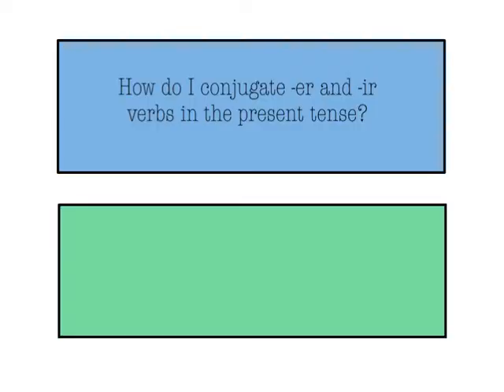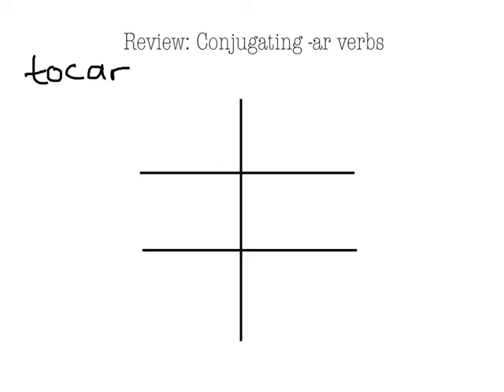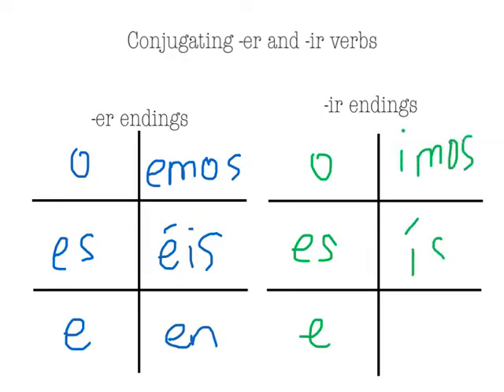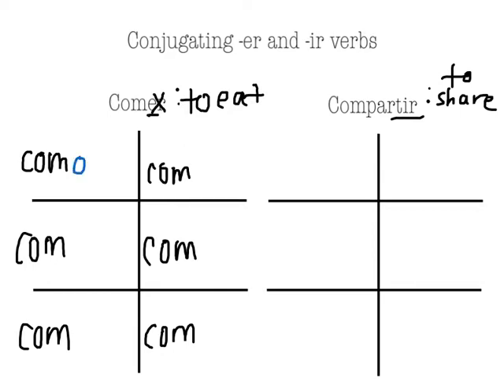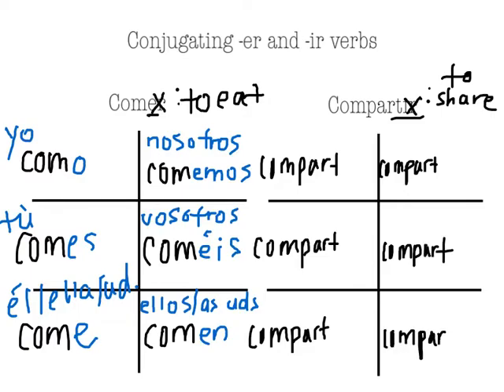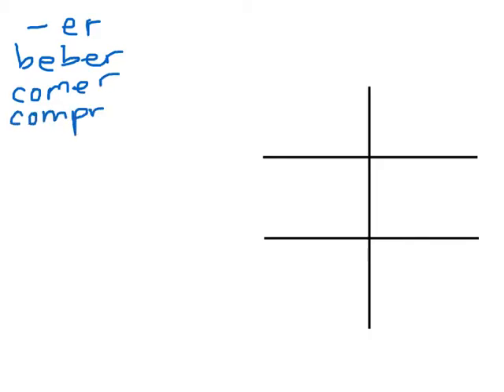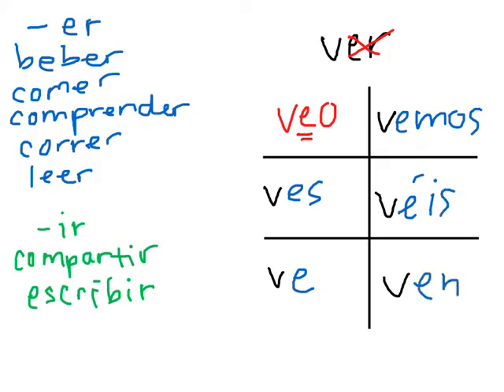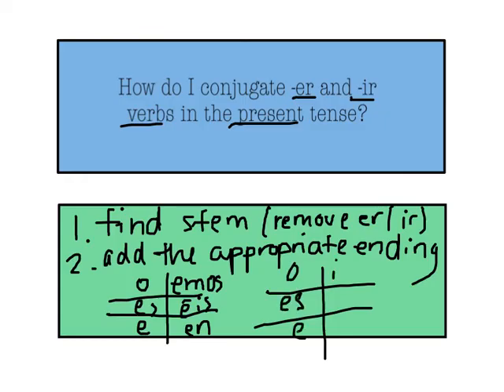Present tense of -er and -ir verbs (Spanish 1, chapter 3A)